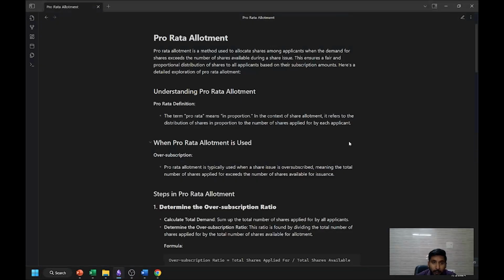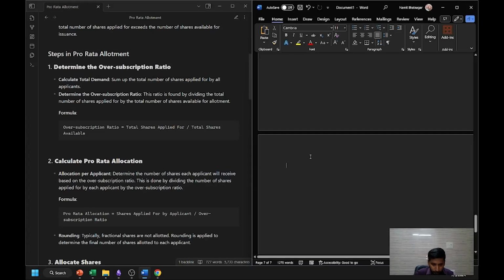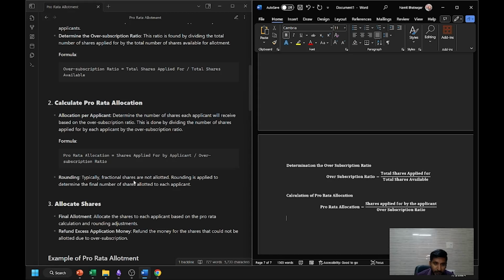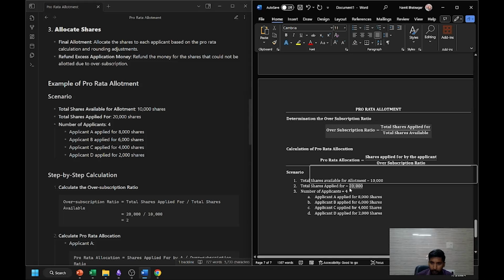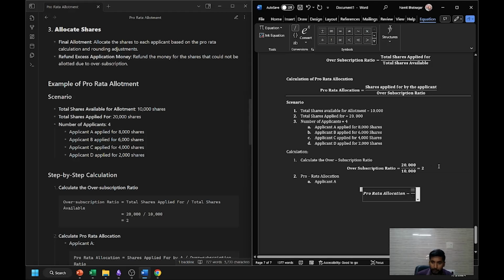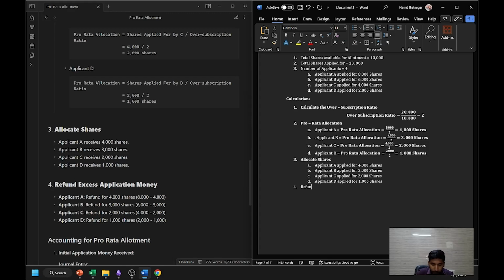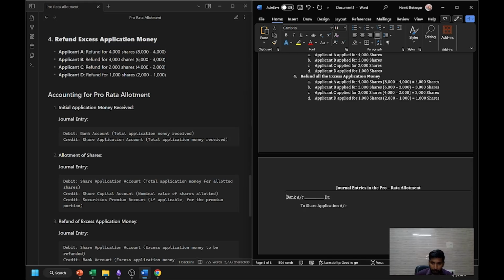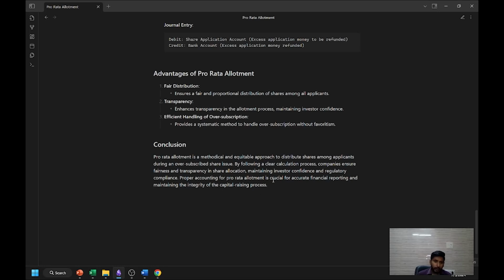Unit 1: Pro rata